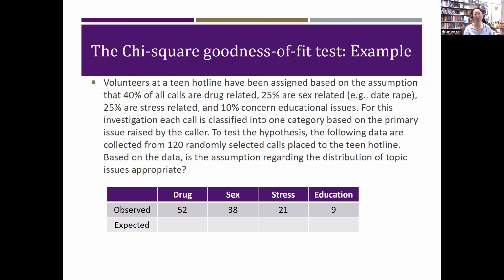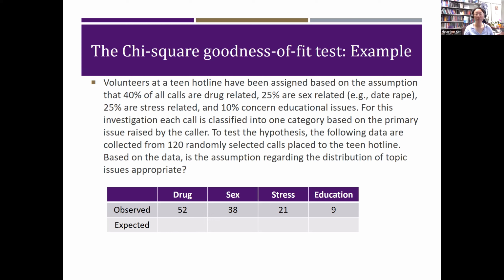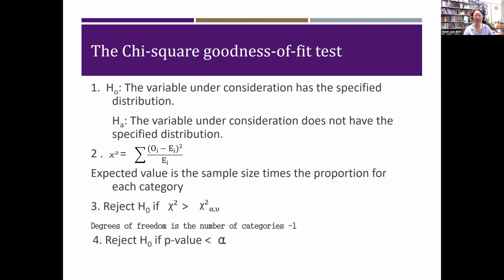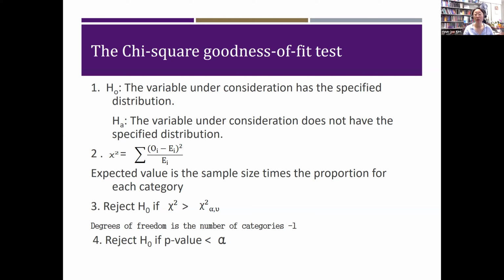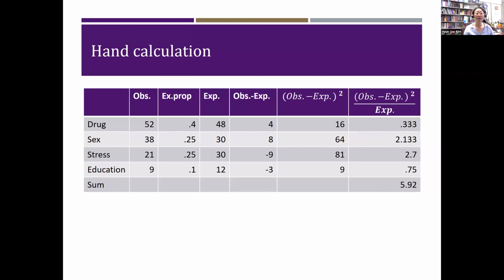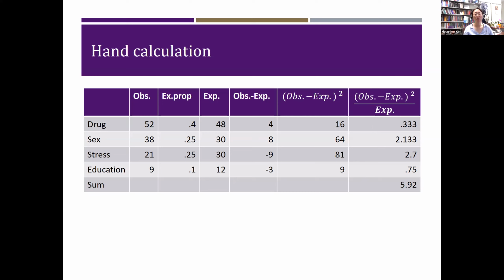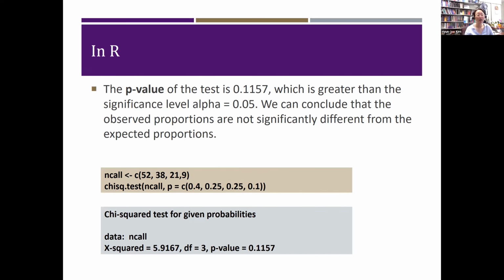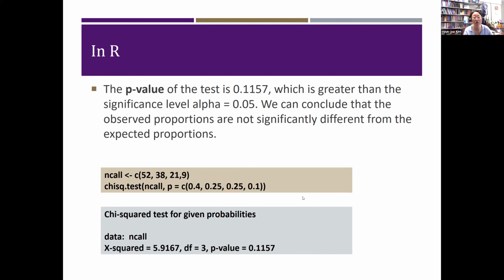STAT 535/535G Module 6 Categorical Analysis Lecture 4